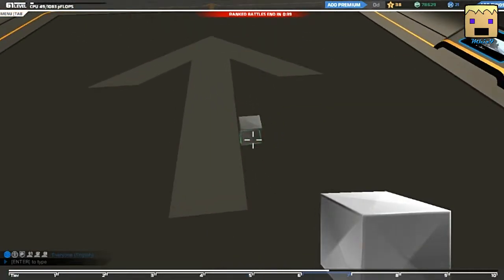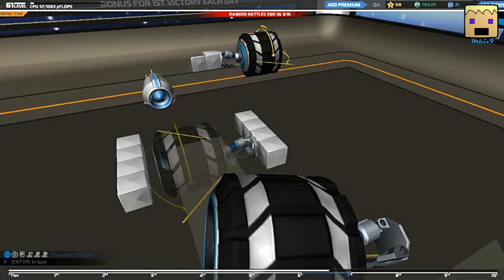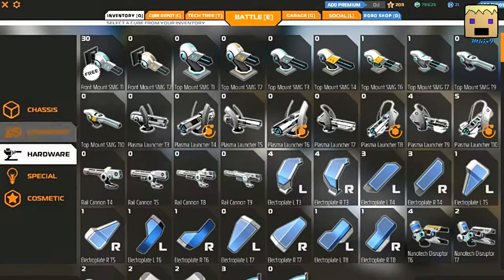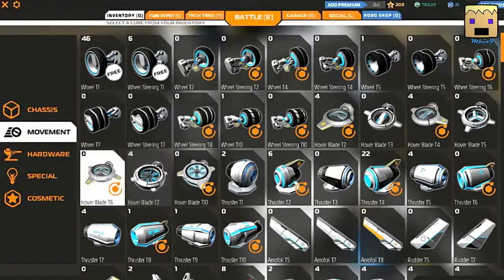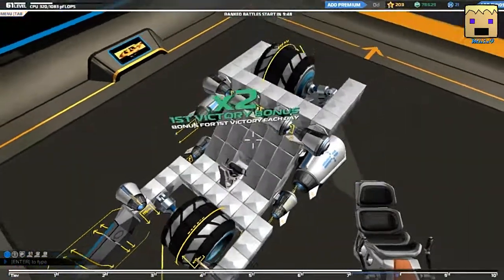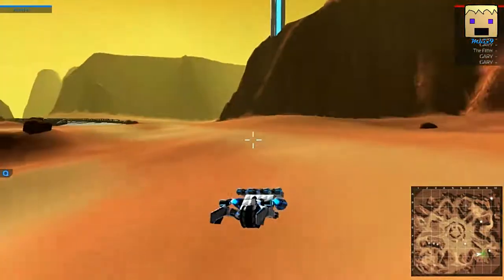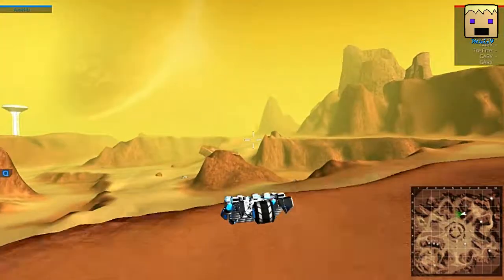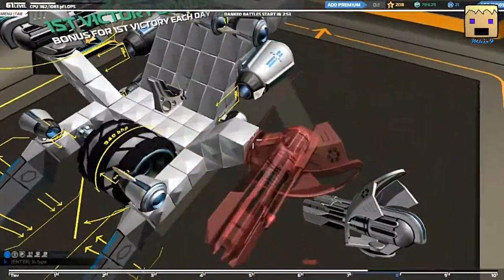Robocraft Tutorial: Light Cycle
Next Video
What did you think about the video?